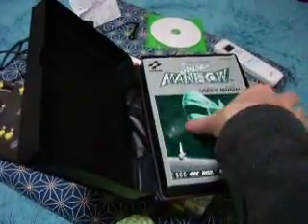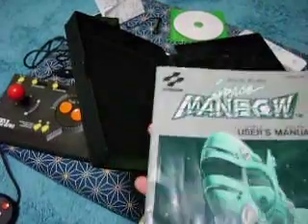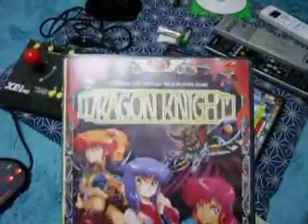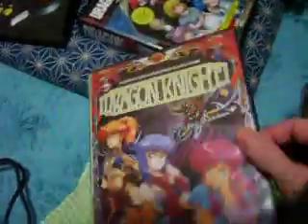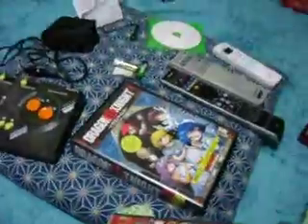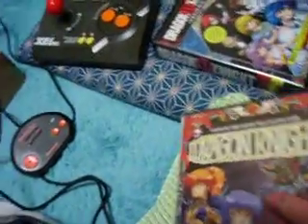MSX Computer Games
Just a quick glance at the few MSX games I currently have.  Nice big boxes with wonderful art, that's all.